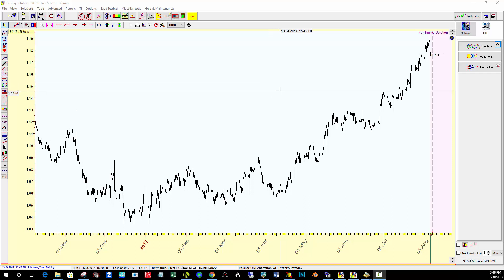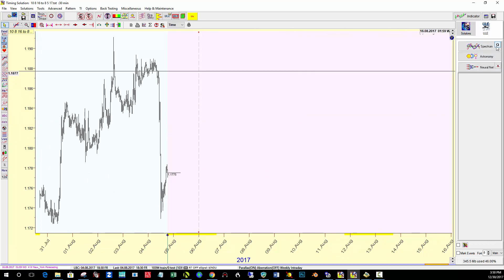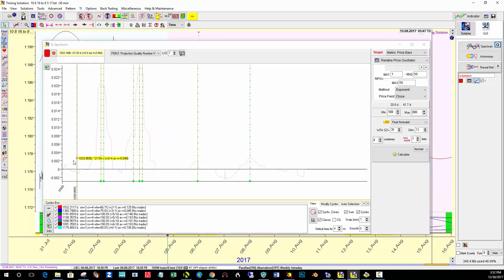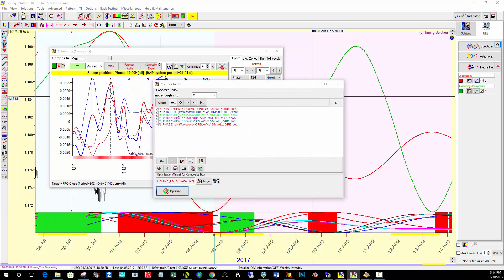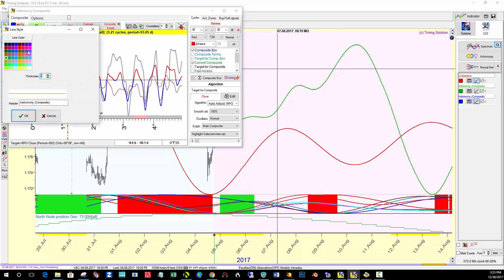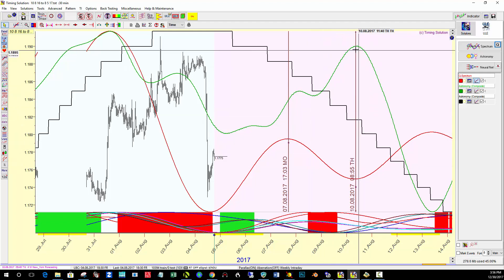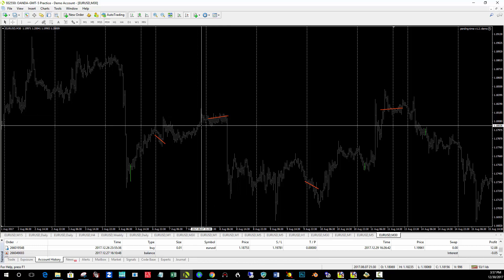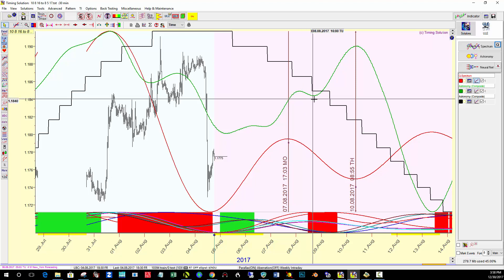Q Spectrum, Uranus, Saturn and N Node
Timing Solution Tutorial, using Q Spectrum and the Astronomy Module on 30 min EUR/USD Data